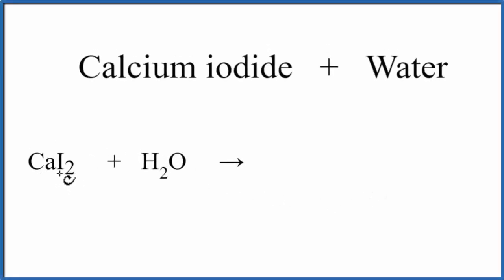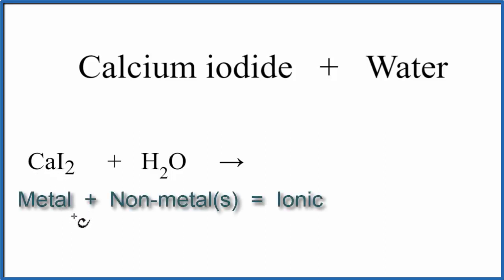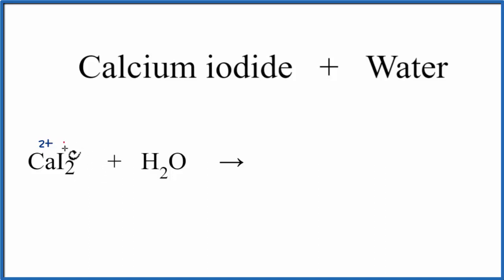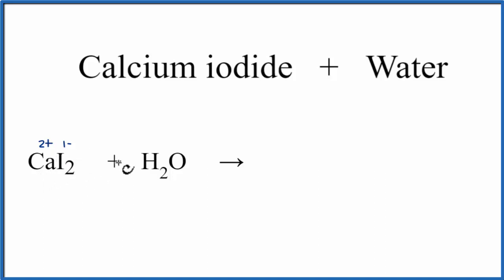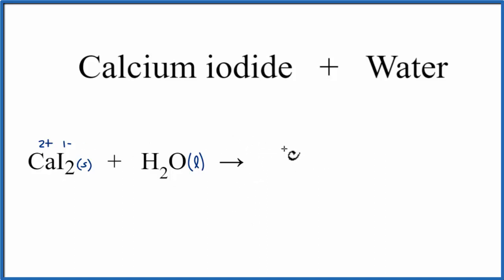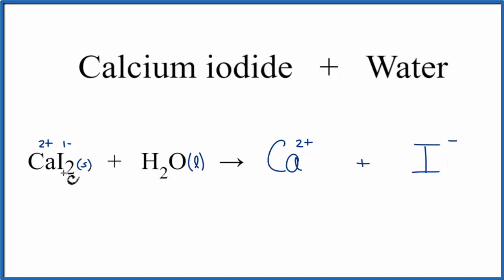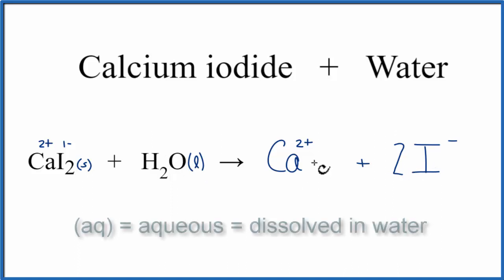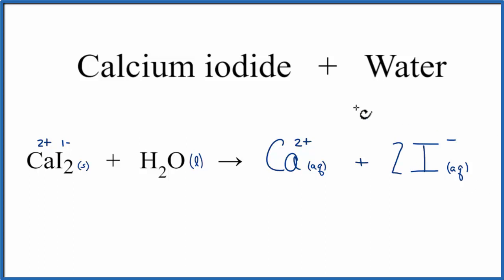Equation for CaI2 + H2O (Calcium iodide + Water)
In this video we will describe the equation CaI2 + H2O and write what happens when CaI2 is dissolved in water.

When CaI2 is dissolved in H2O (water) it will dissociate (dissolve) into Ca 2+ and I- ions. To show that they are dissolved in water we can write (aq) after each. The (aq) shows that they are aqueous – dissolved in water.

The equation for CaI2 ( Calcium iodide and H2O sometimes isn’t considered a chemical reaction since it is easy to change the Ca 2+ and I- back to CaI2 (just let the H2O evaporate). At the same time, the CaI2 is a very different substance than Ca 2+ and I-.